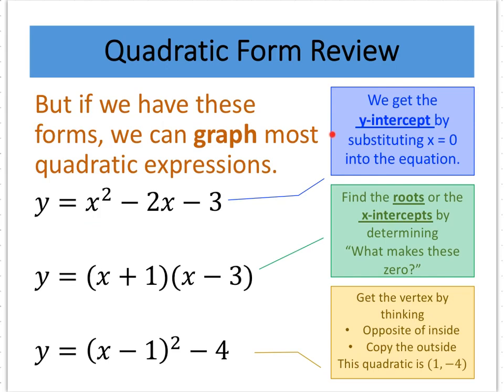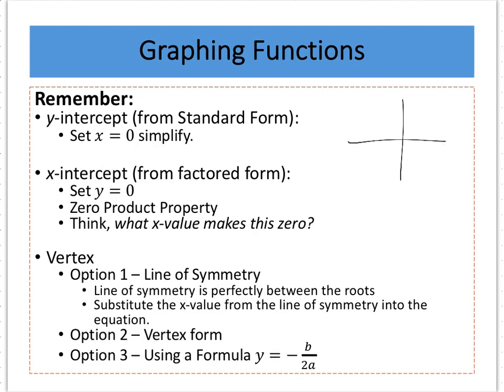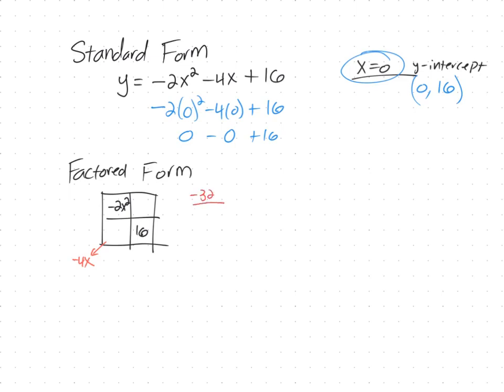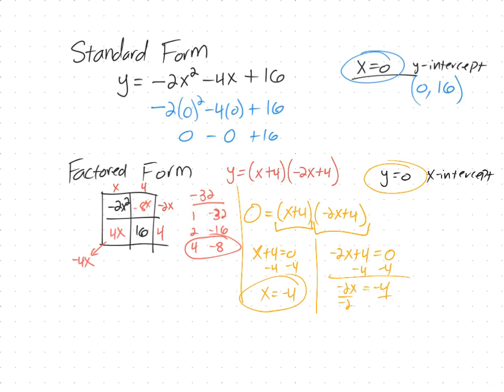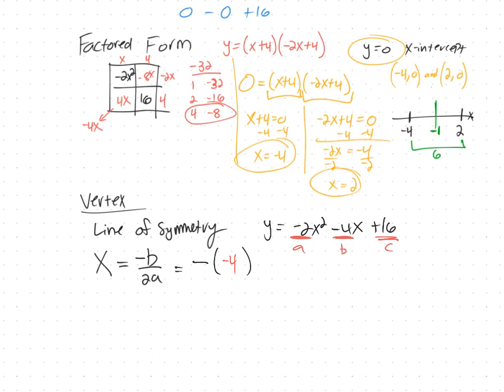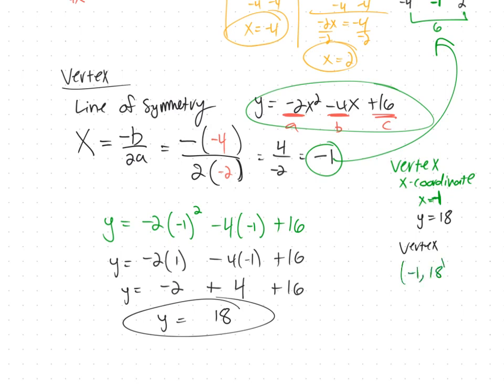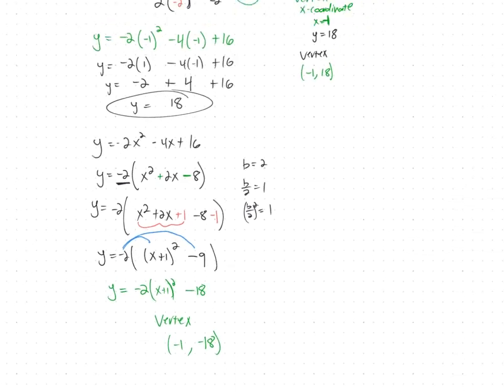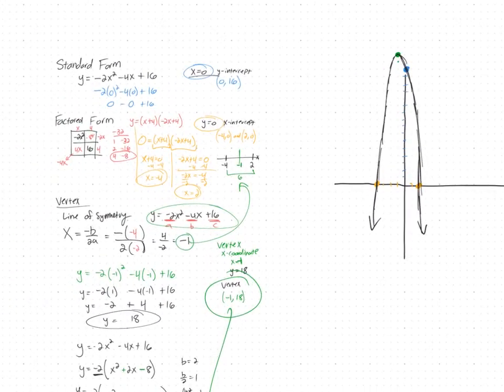Graphing Quadratics Worked Problems